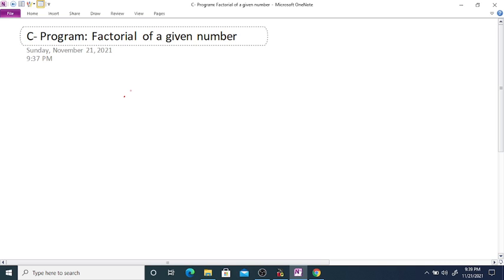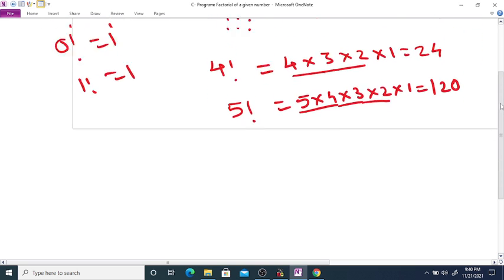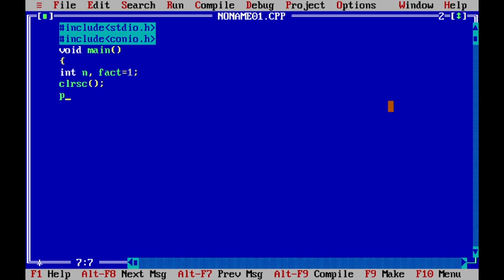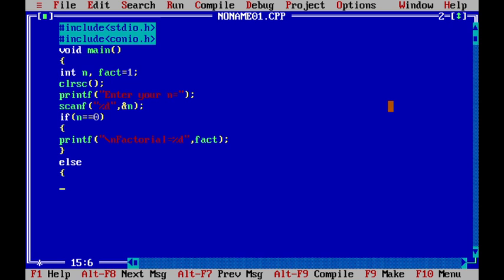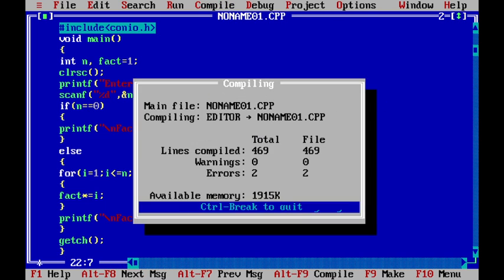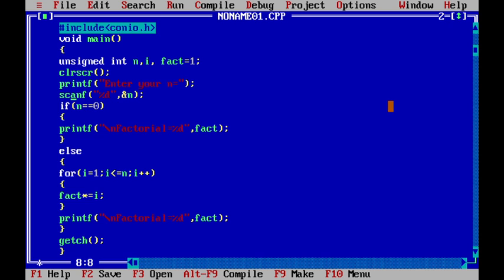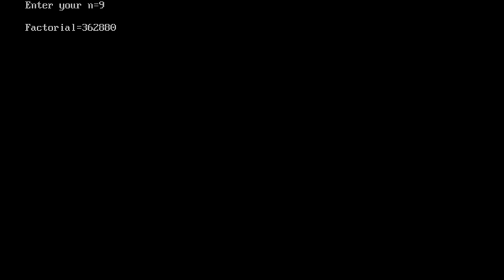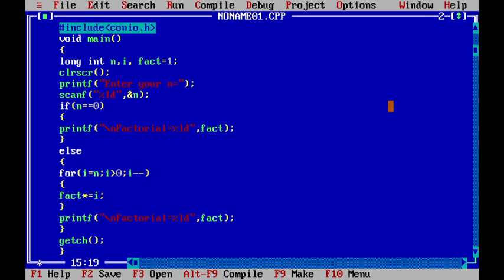C program: find Factorial of a given number